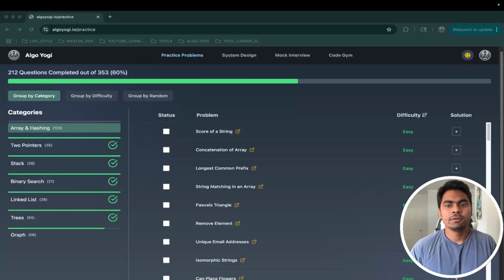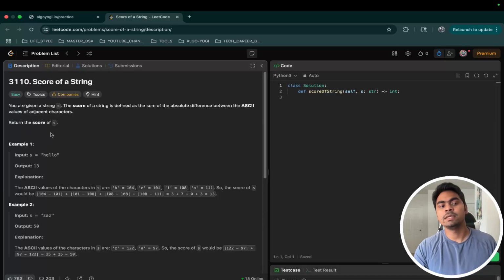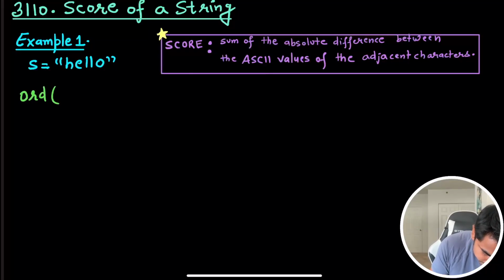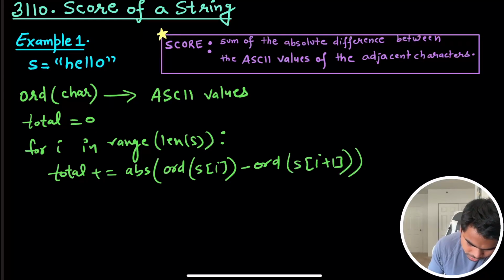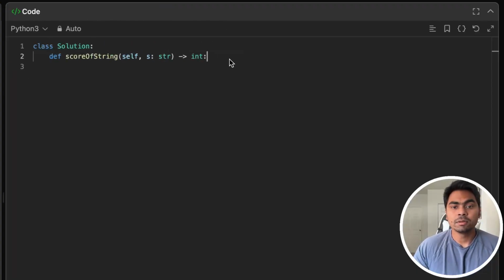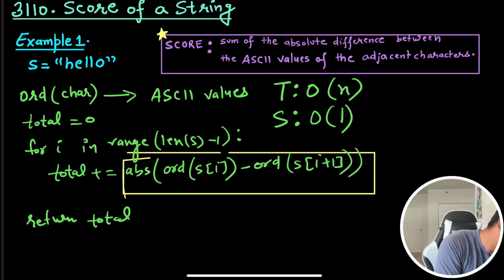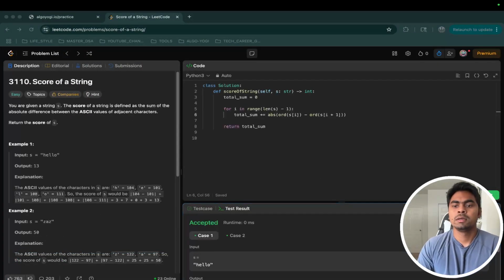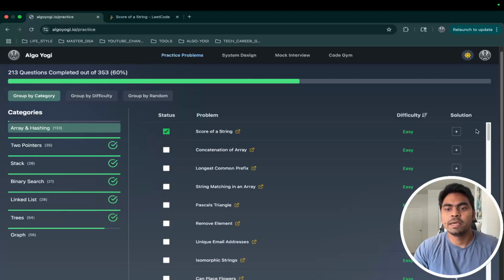LeetCode 3110 | Score of a String | Python One-Pass ASCII Difference | AlgoYogi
We solve **LeetCode 3110: Score of a String** using a simple **one-pass** Python approach.
The score is the sum of absolute differences between the ASCII values of adjacent characters in the string.

### ⏱ Timestamps
0:00 Introduction
0:20 Problem Statement
1:40 Approach (One-Pass using abs(ord(s[i]) - ord(s[i-1])))
4:00 Python Code Walkthrough
8:50 Time & Space Complexity

### 💡 Why Watch?
- Clean **O(n)** linear scan solution
- Uses simple ASCII operations (`ord`) to calculate differences
- Great warm-up for string manipulation problems